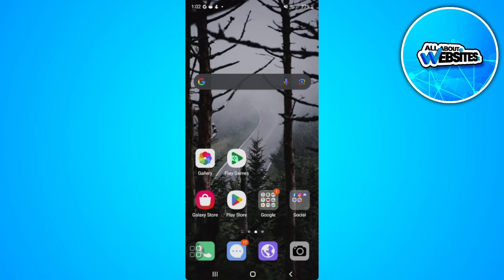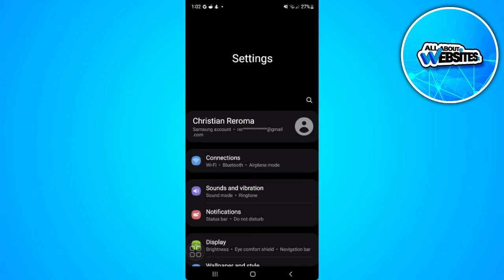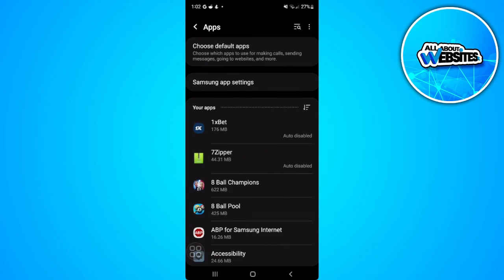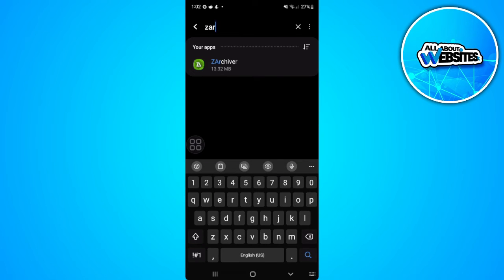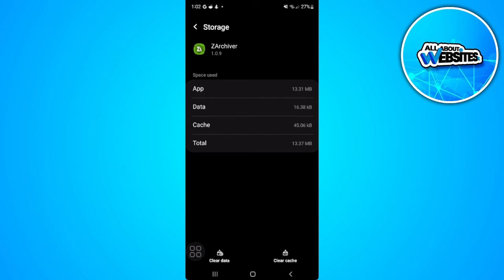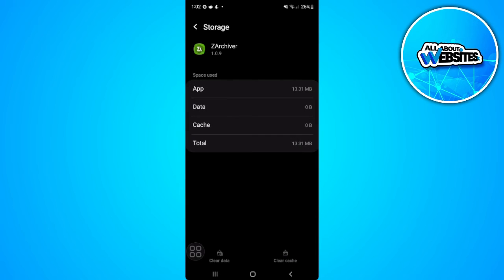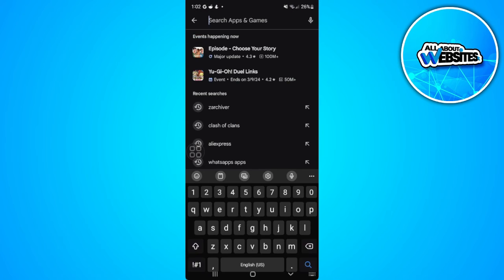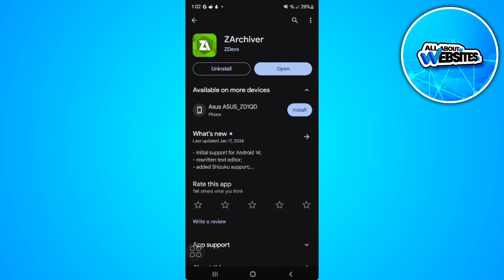Zarchiver Access Is Denied | Problem Solved 2024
In this video I show you how you can Zarchiver Access Is Declined. Do you wonder how you can Zarchiver Access Is Denied 2024? I'll show you exactly how to do that.